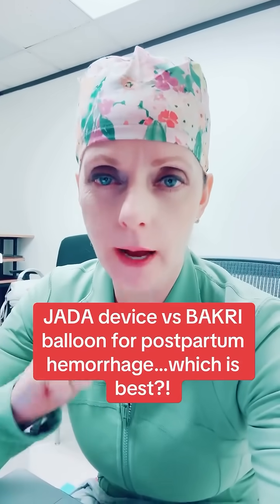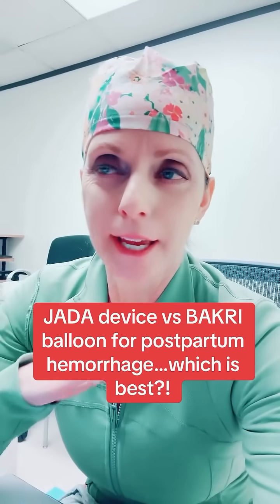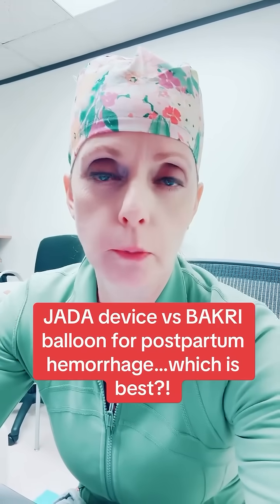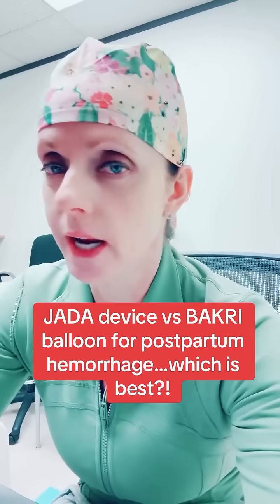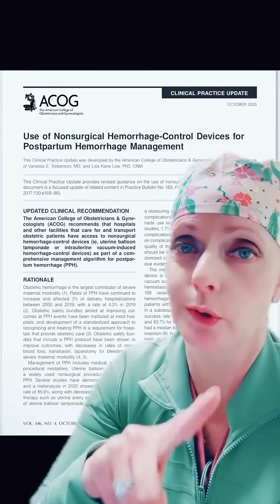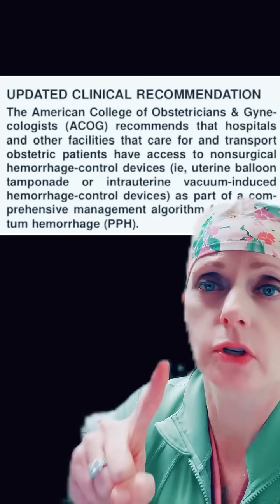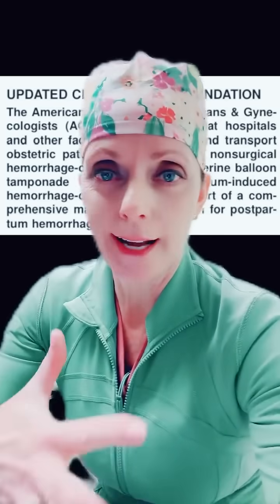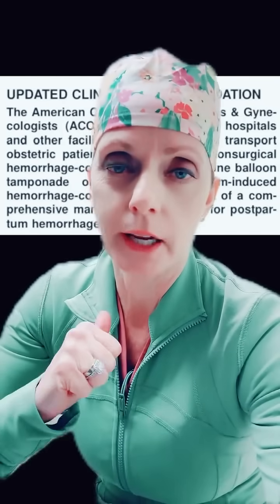Devices for postpartum hemorrhage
Instagram and Facebook: Babies After 35